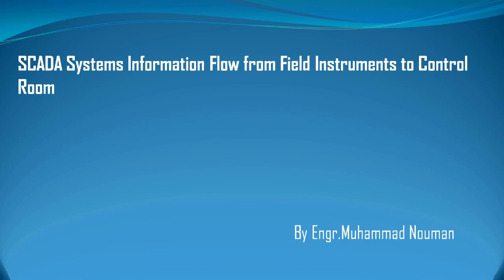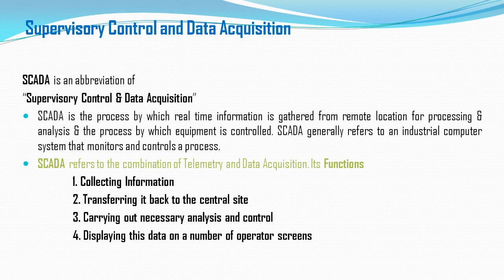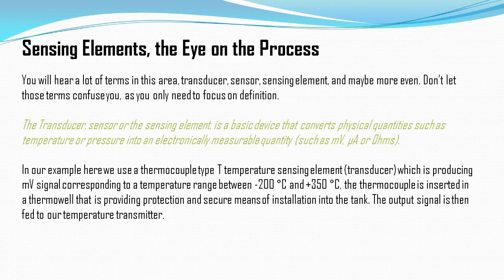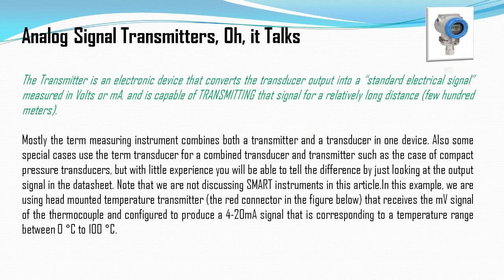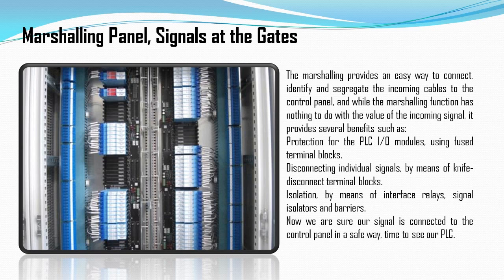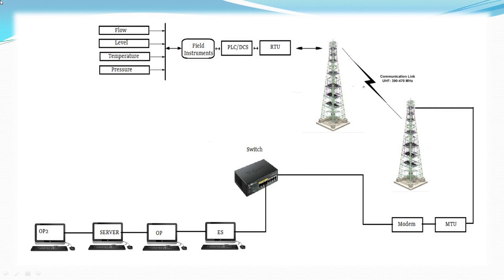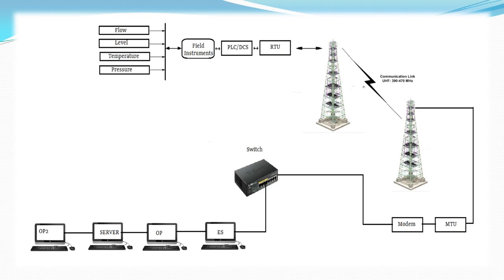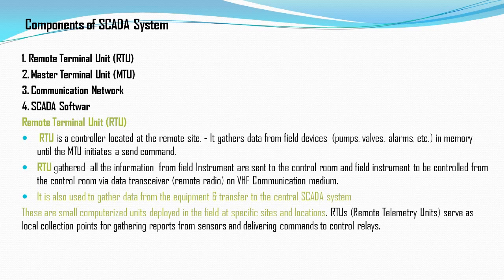1: SCADA Training Lecture#1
SCADA Basics Theory Lecture no 1
SCADA Tutorial For Beginners.
This video explains the basic concept of SCADA.
E- Learning SCADA Lesson 1- What is SCADA?
This is a glimpse of a course on PLC and SCADA System course (LEVEL-1).launched by ITAA  Industrial Automation Training Academy. Get this course at at:

Our training centre PLC & SCADA programming courses are now available online.Study from home or office and gain professional training at your own p